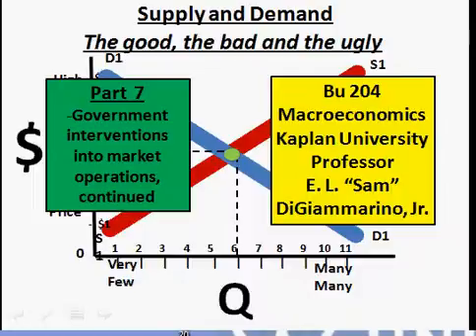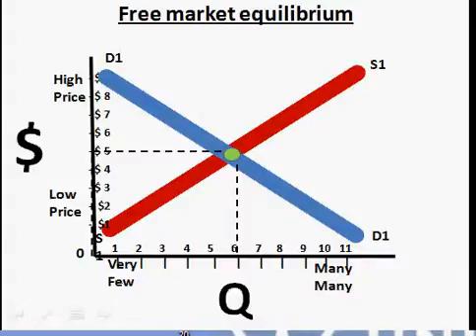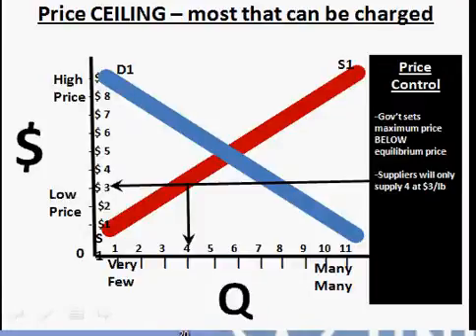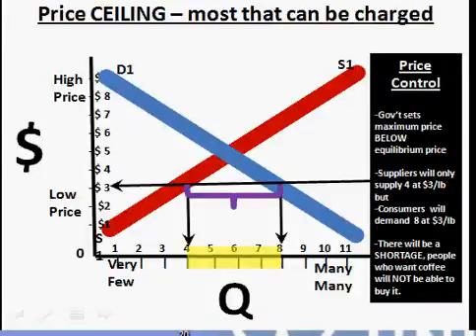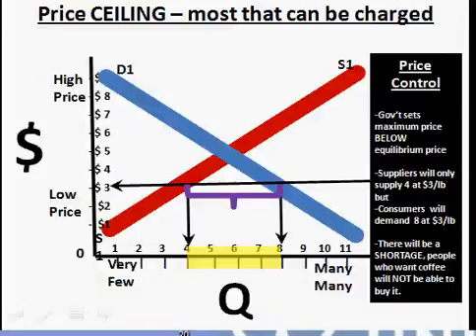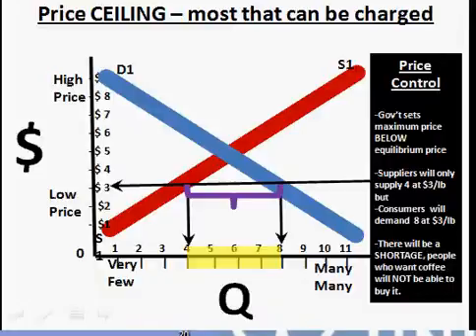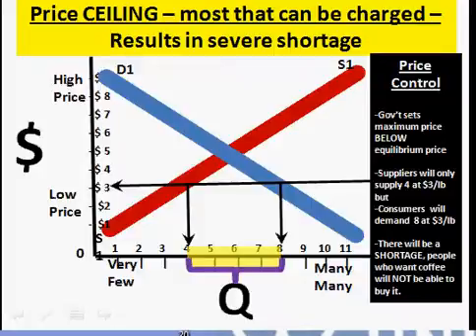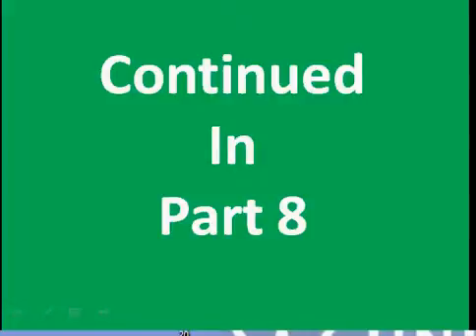SaD7.avi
Introduction to Supply and Demand - Part 7